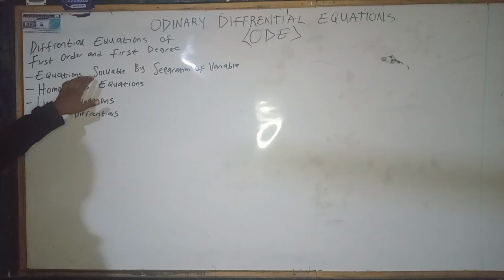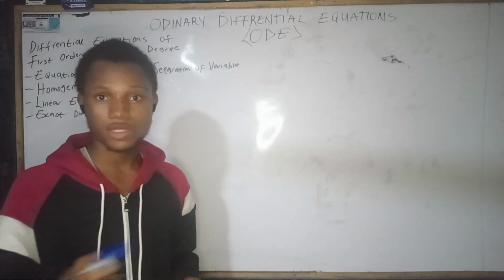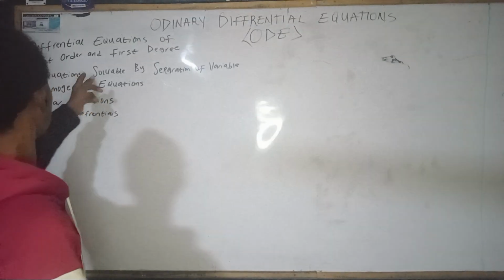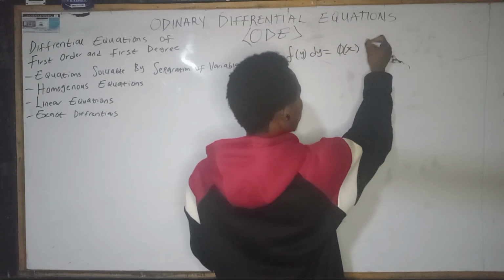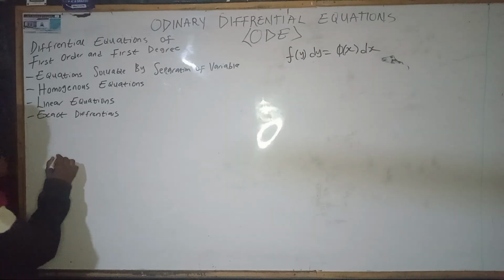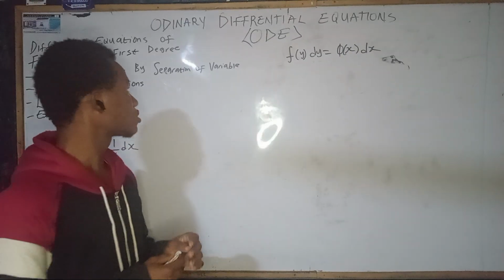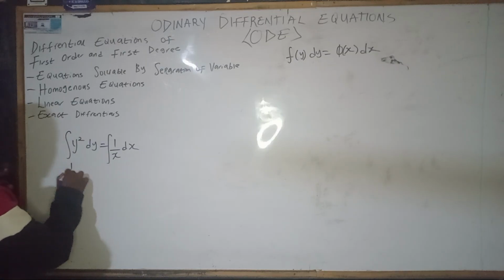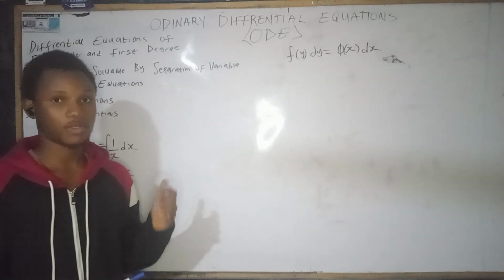SEPARATION OF VARIABLES// DFFRENTIAL EQUATIONS OF FIRST ORDER AND DEGREE// ODE